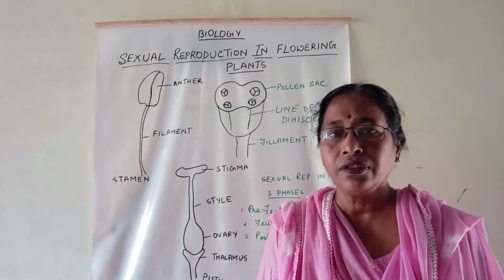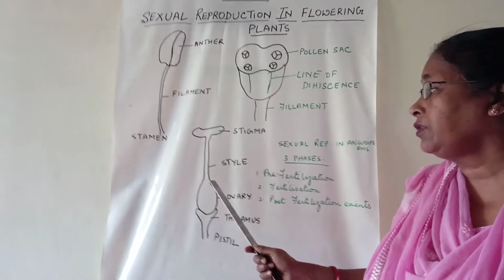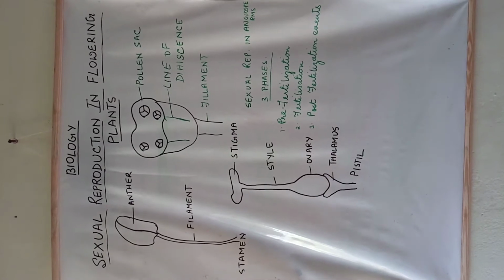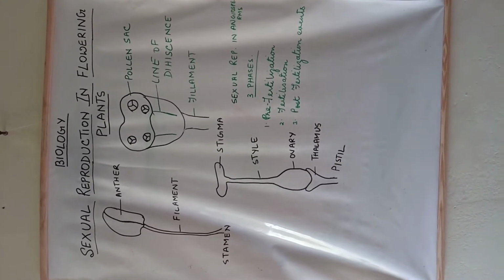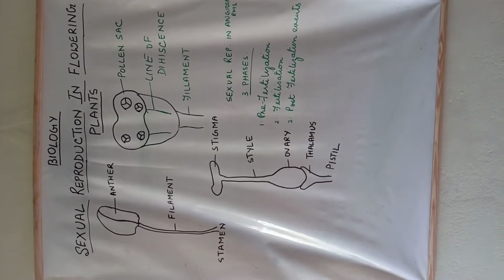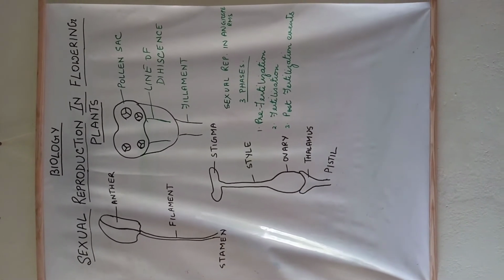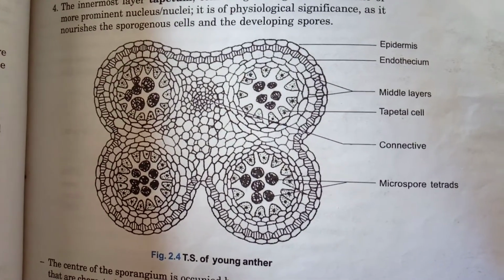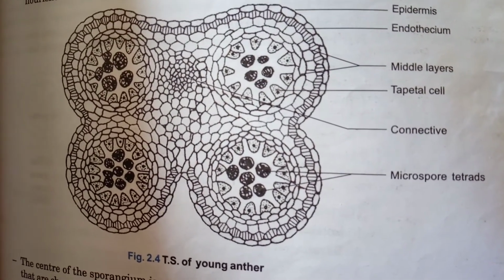NCERT Chapter-2 Sexual Reproduction in Flowering Plants